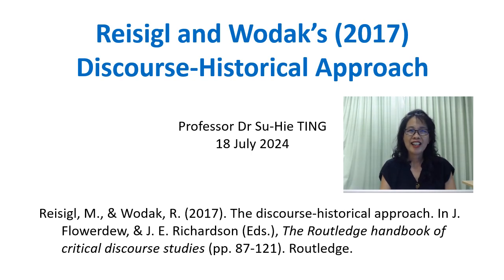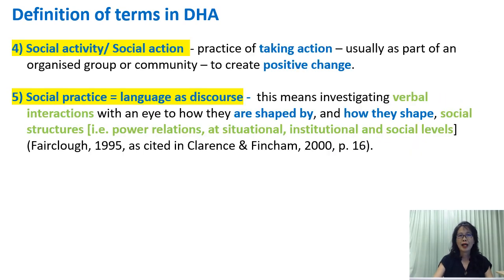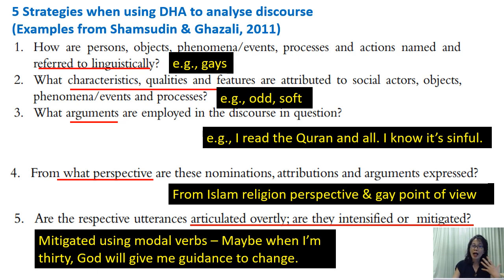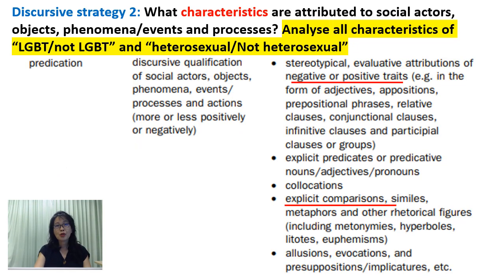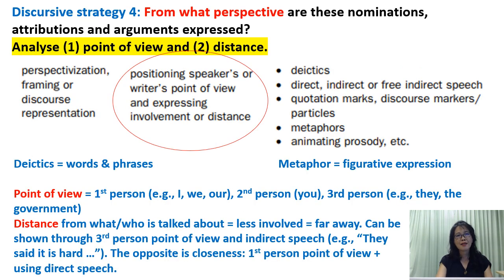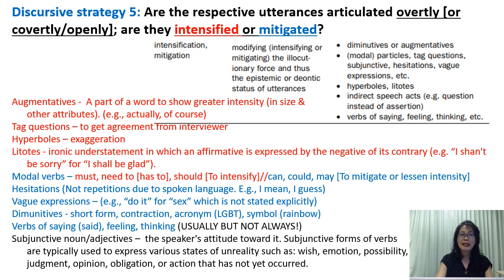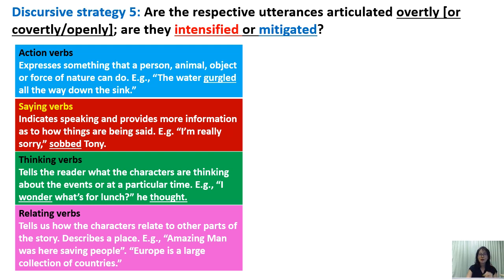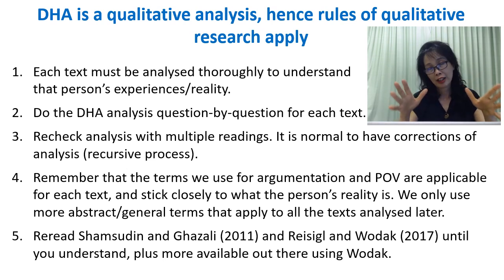Discourse Historical Approach (DHA) made simple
Let me walk you through the five discursive strategies of Reisigl and Wodak's (2017) Discourse Historical Approach. Find out what to look for when you analyse the different layers of meaning in discourse.